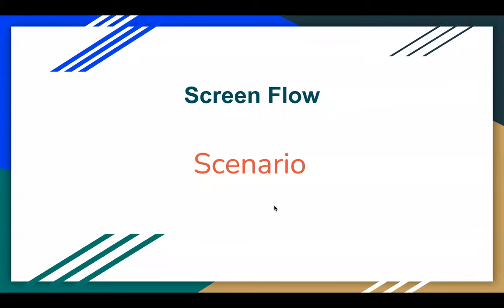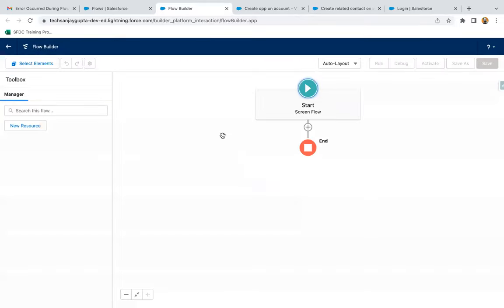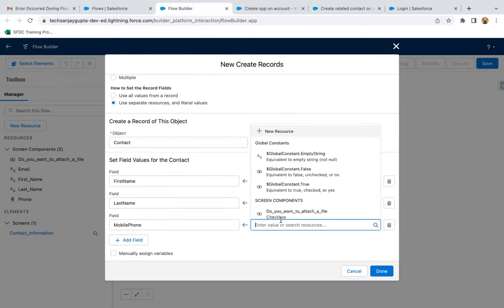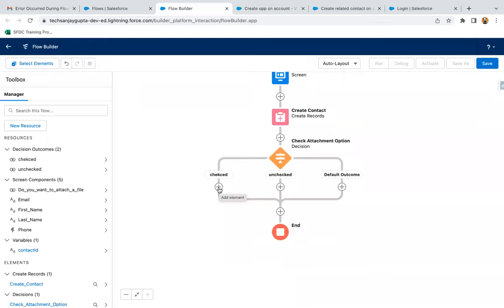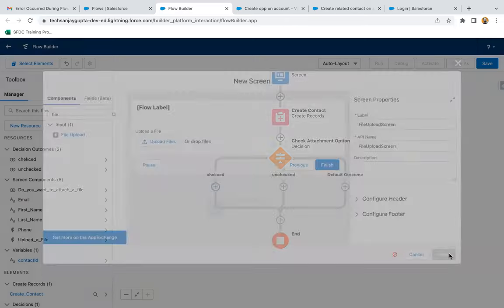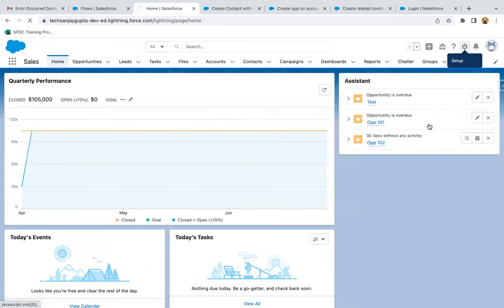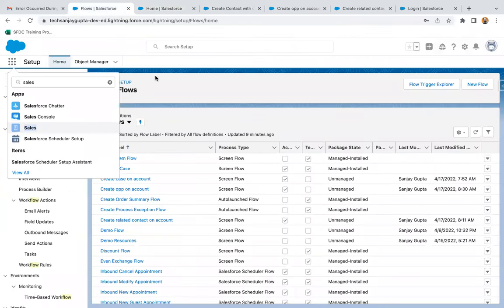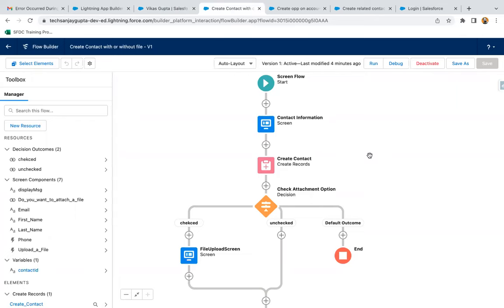07 | Screen Flow Scenario - Place Screen Flow on Home Page and App Page | Learn Salesforce Flows